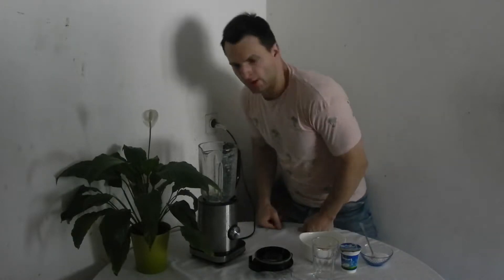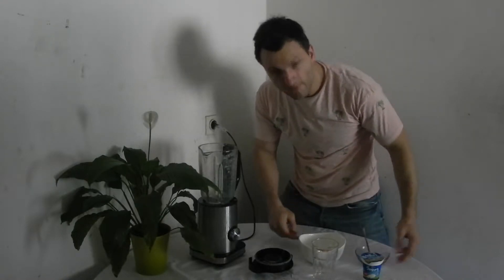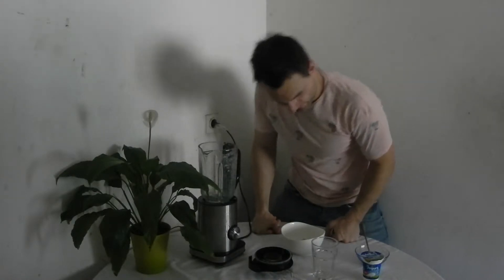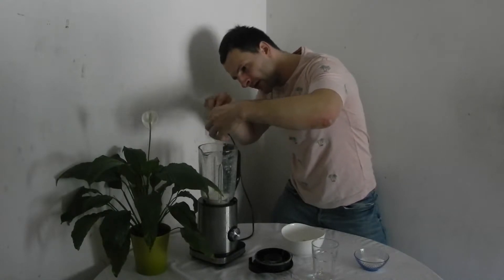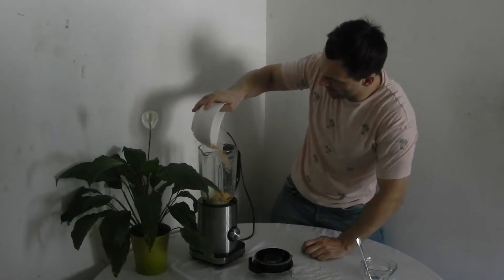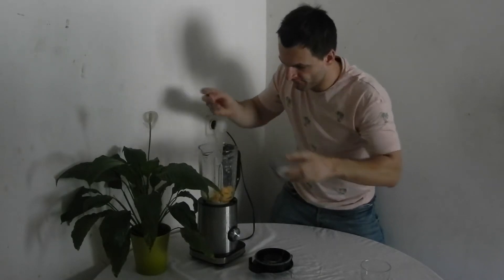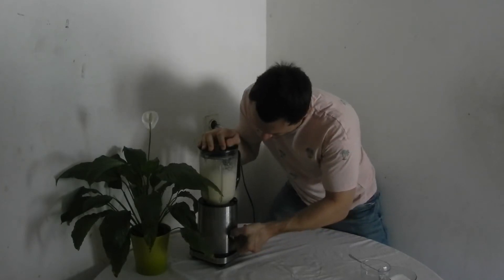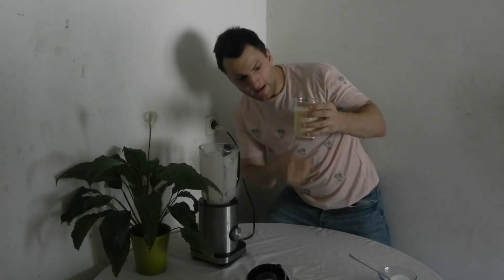Fresh, sweet and amazing Melon drink with yogurt for hot summer days by Matej Dezelak ;)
Hello Everybody ;)
My name is Matej Dezelak ;)
Right now, I am 25 years old Pop singer from Slovenia, Europe ;)
I hope that you love my videos ;)

Twitter.com/dezelak
Instagram.com/matejdezelak
Facebook.com/MatejDezelakPOP

With Love ;)
Matej ;)